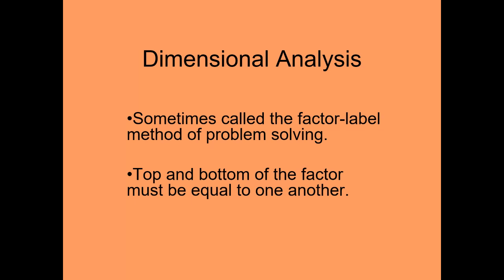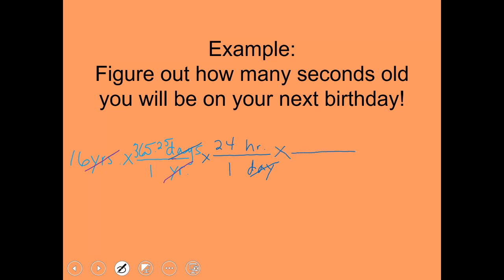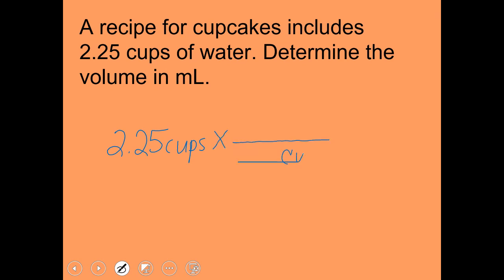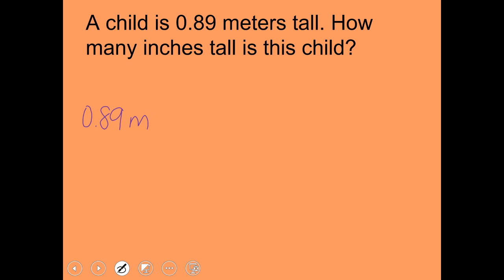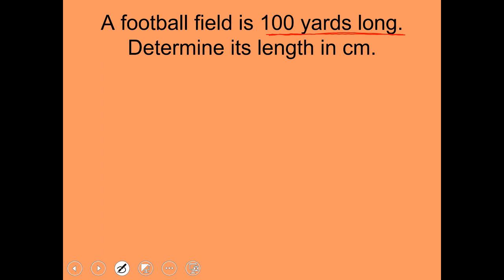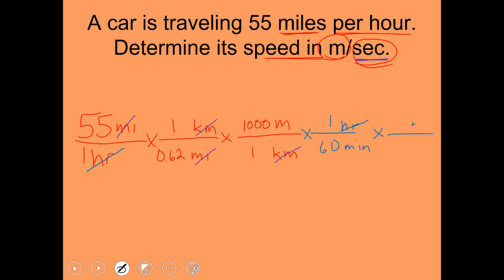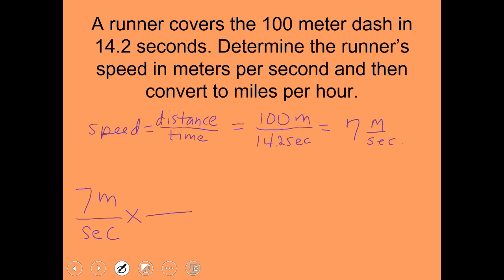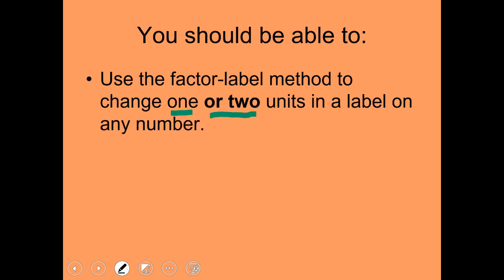Dimensional Analysis CCR